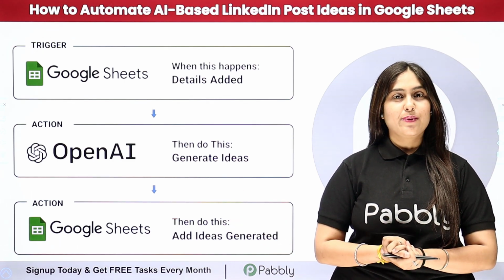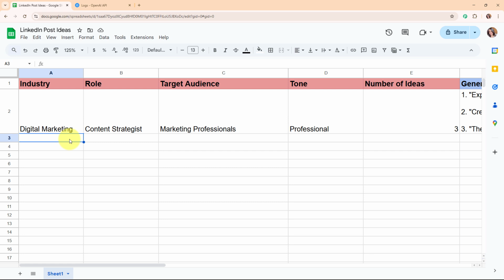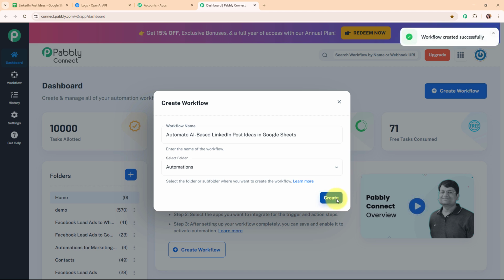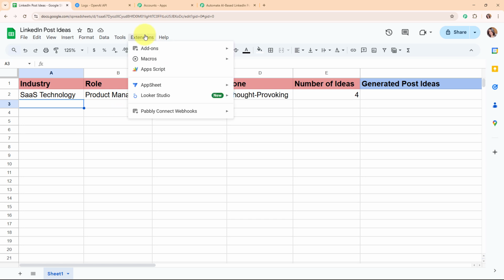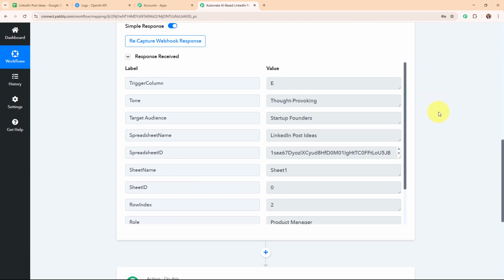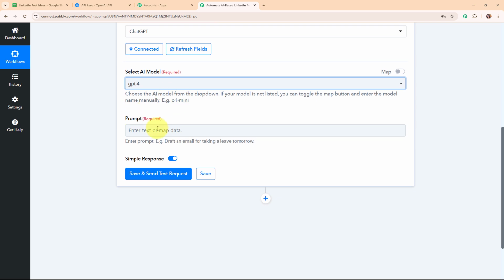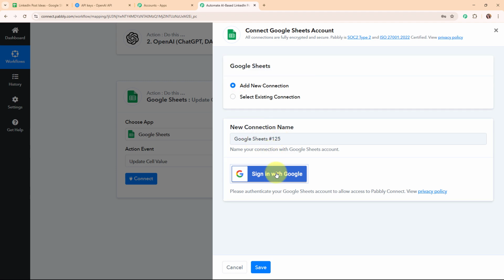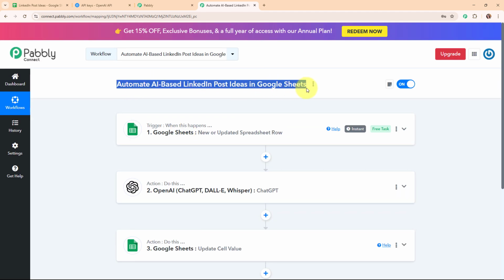How to Automate AI-Based LinkedIn Post Ideas in Google Sheets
In this video tutorial, we'll show you how to automate the generation of AI-based LinkedIn post ideas directly in Google Sheets using an AI Agent powered by Pabbly Connect.

Coming up with fresh and engaging LinkedIn content regularly can be challenging for professionals and marketers. With the help of an AI Agent, you can automatically generate content ideas based on your niche, tone, and audience — all neatly organized in Google Sheets for easy planning and posting.

This step-by-step guide is ideal for personal brands, marketers, content creators, and businesses looking to scale their LinkedIn strategy and maintain a consistent presence using smart AI automation.

Use Case:-

As a content creator and marketer, I often need fresh LinkedIn post ideas to stay active and engage my audience. Coming up with new topics every day takes a lot of time. That’s why I automated the process of generating AI-based LinkedIn post ideas directly into Google Sheets. Now, I get a list of creative, ready-to-use post ideas generated by AI, all in one place. It saves me time, keeps my content consistent, and helps me focus more on writing and posting instead of brainstorming. This simple automation has made my content planning so much easier and faster.

Benefits of Pabbly Connect:

1. Automation: Save time, money, and resources by automating tasks.

2. Integration: Connect various web services to create efficient workflows.

3. Security: Enjoy industry-standard security for your data.

4. Scalability: Easily add new applications and services to your workflow.

5. Cost-effective: Choose from plans suitable for different business sizes, with no charges for internal tasks.